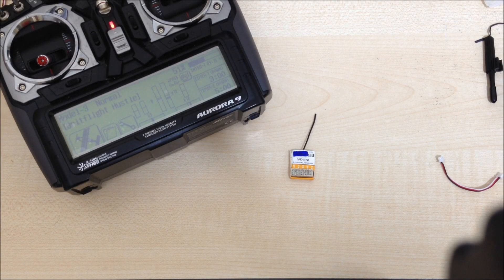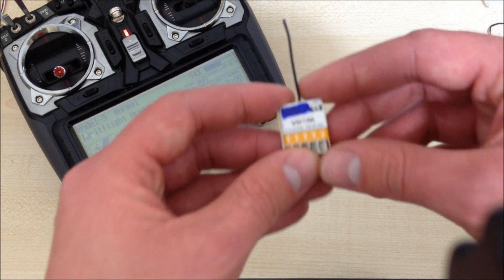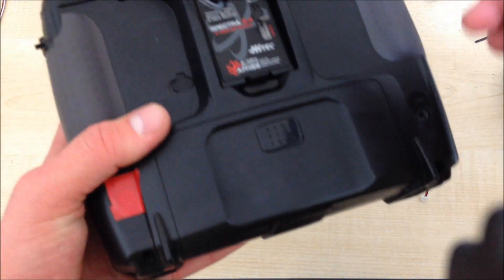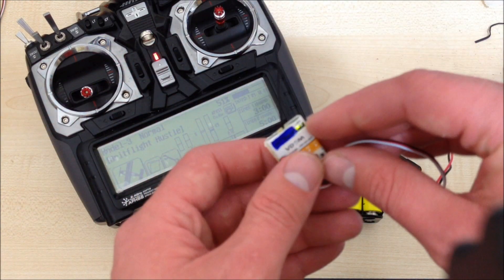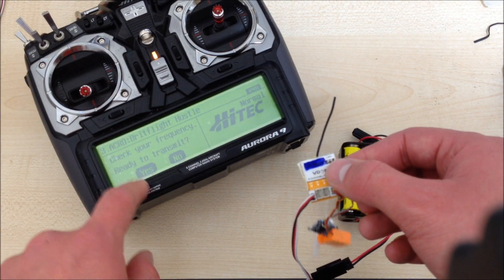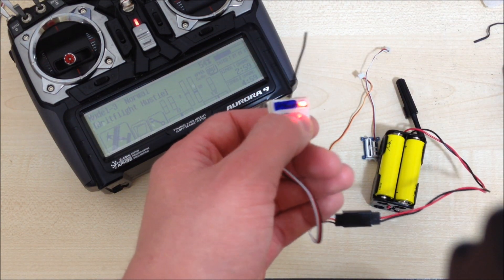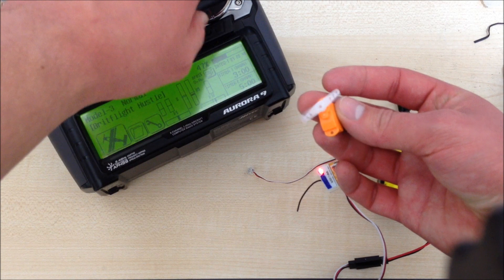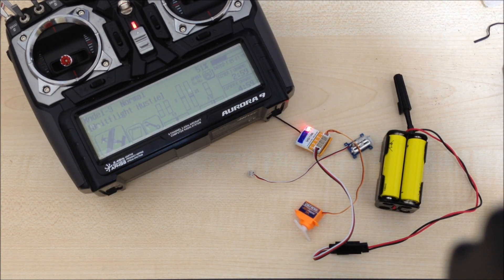5 Channel Micro Parkflyer Receiver (Compatible with Hitec 2.4GHz A-FHSS)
A demo and usage guide to my 5 channel micro receiver that is compatible with the Hitec 2.4GHz system. Soon available to buy. for more information.